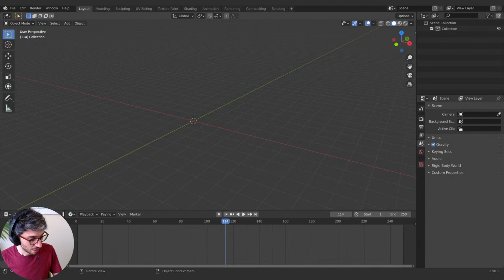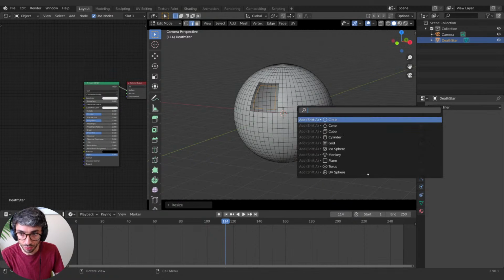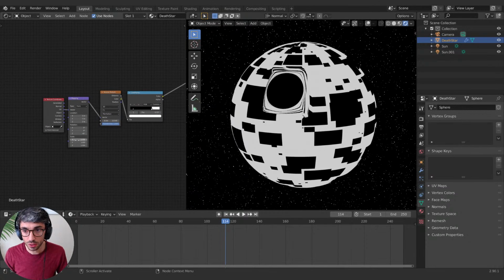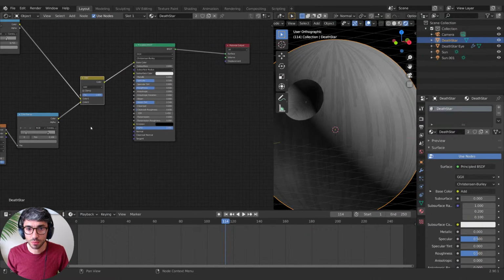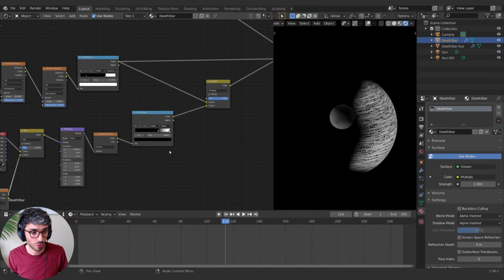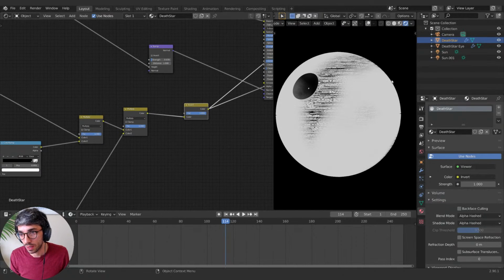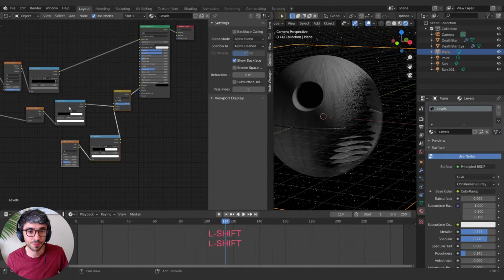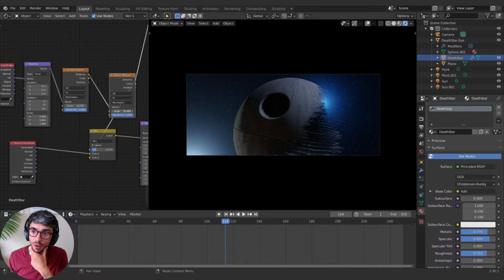Procedural Node Death Star 2 Blender Tutorial - UNCUT LIVESTREAM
Join me as we create the Death Star using procedural nodes and as little modelling as possible!